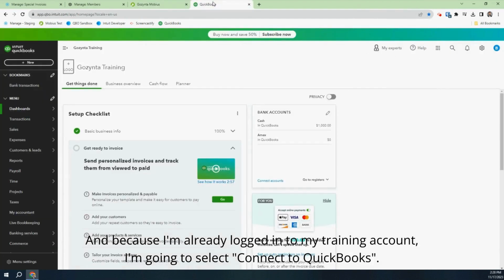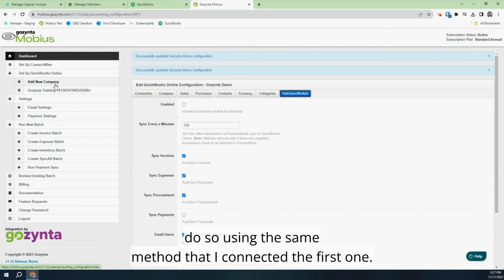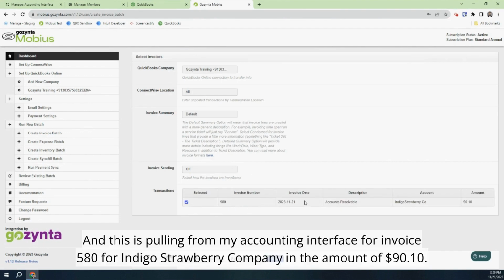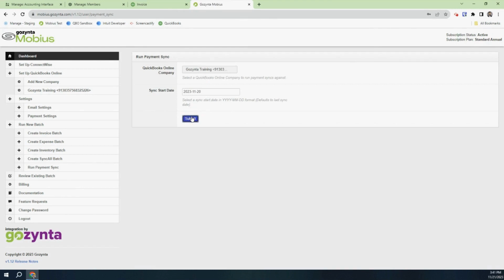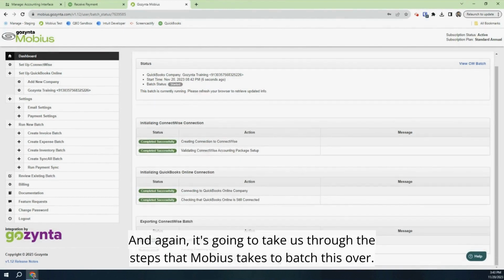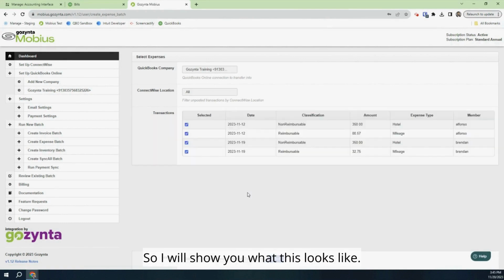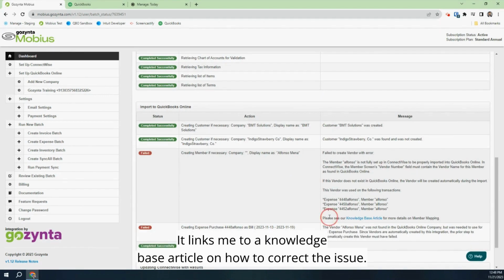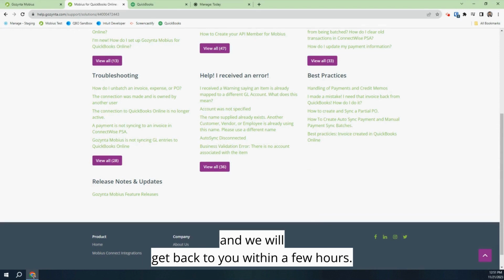Gozynta Mobius: Product Demo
🌟 Discover the Power of Integration with Gozynta Mobius! Join Brendan Bastine, our skilled Technical Support Agent, in this insightful product demonstration. Ideal for MSPs looking to elevate their operational efficiency, this video guides you through:

00:00 Introduction to Gozynta Mobius
2:19 Connecting QuickBooks Online and ConnectWise PSA
3:13 Tour of the Gozynta Mobius Interface
5:50 Invoice Sync
8:12 Payment Sync
9:57 Inventory Sync
12:22 Expense Sync
15:20 Overview (Batches, KnowledgeBase, & How to Purchase)

Easy Setup with QuickBooks Online and ConnectWise PSA: Learn how to seamlessly integrate these platforms with Gozynta Mobius, paving the way for streamlined business management.
Navigating the Gozynta Mobius Interface: Take a guided tour of our intuitive and powerful interface, designed to enhance your user experience.
Efficient Batch Processing: Understand how to effectively manage Invoice, Payment, Inventory, and Expense Batches, simplifying complex business processes.
Comprehensive Overview: Delve into the functionalities of batches, access our extensive knowledge base, and discover how to make Gozynta Mobius yours.

🔗 Useful Links:

Explore Our Knowledgebase for Insights: help.gozynta.com

If you're exploring new solutions for your business this demo is a must-watch. Transform your business operations with Gozynta Mobius today!